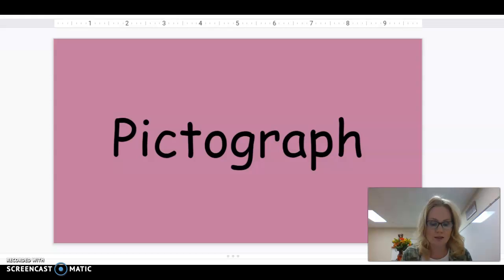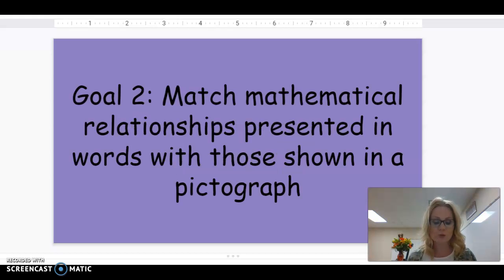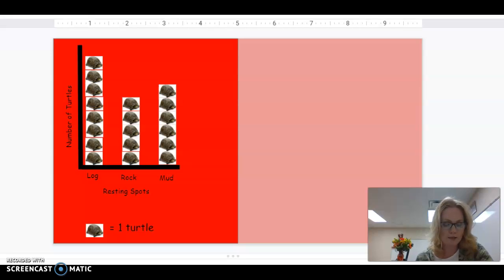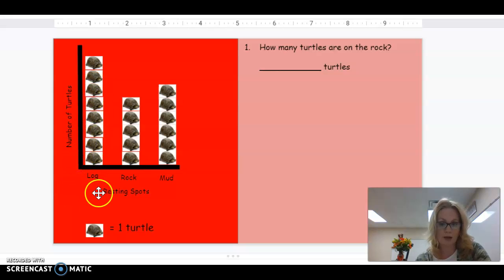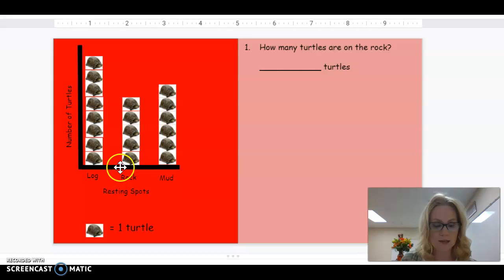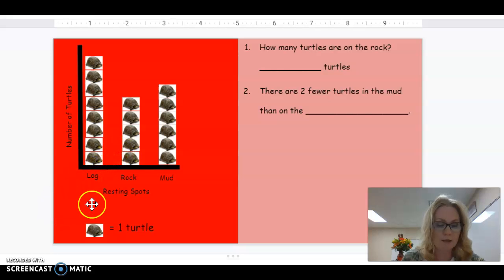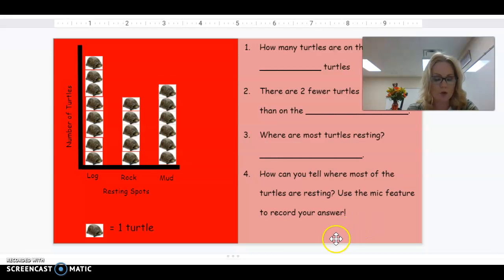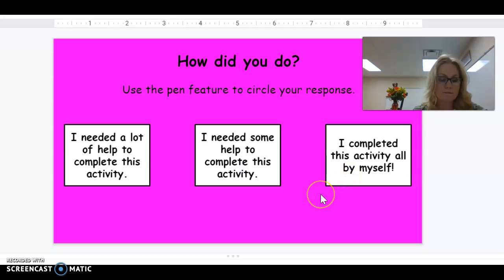Recording #31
1 Pictograph